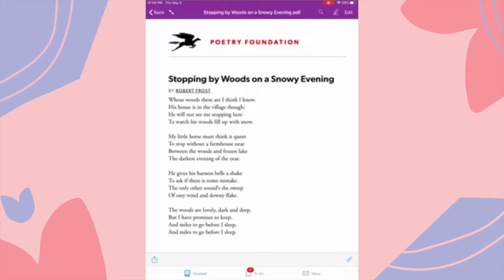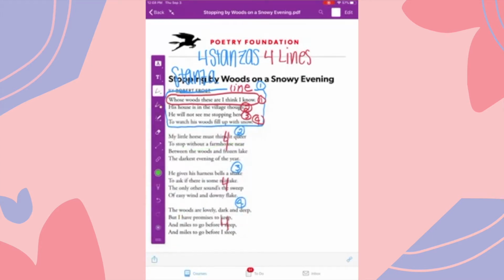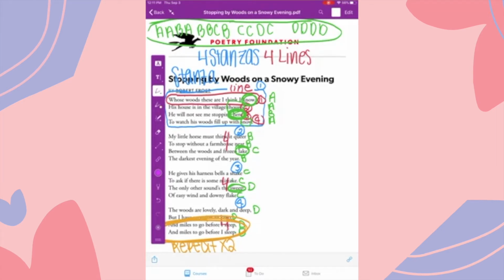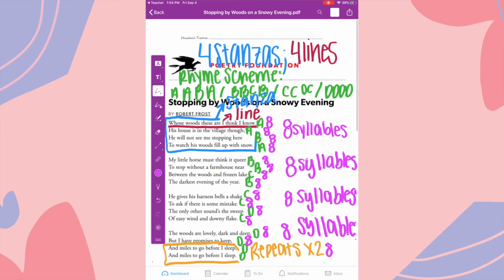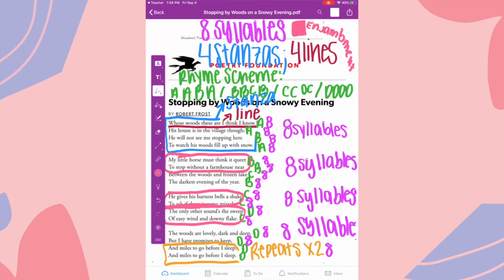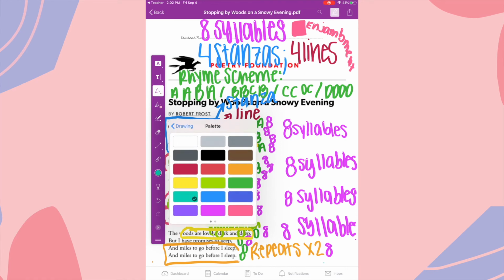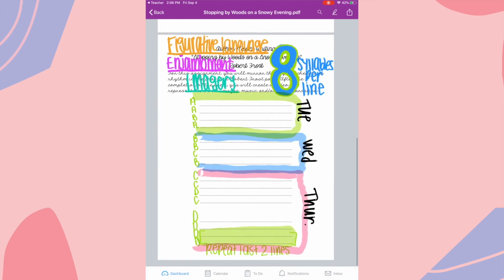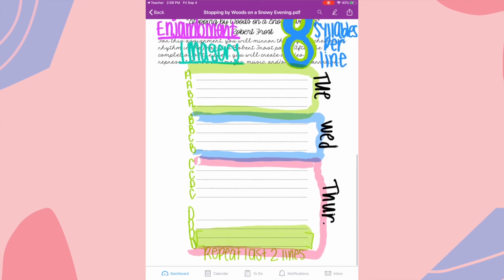Annotating "Stopping By Woods on a Snowy Evening" for the Writers' Workshop Project